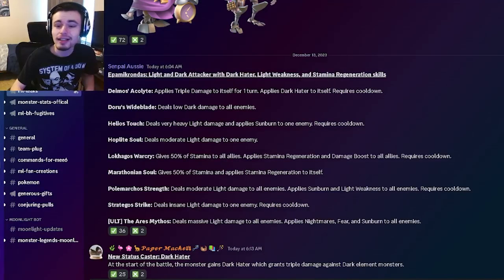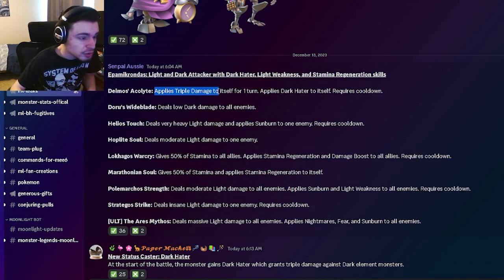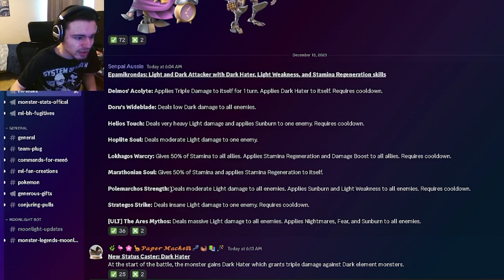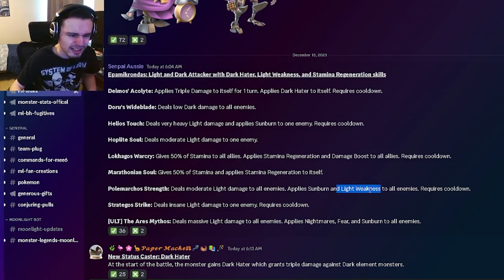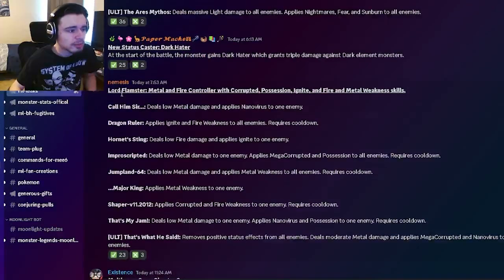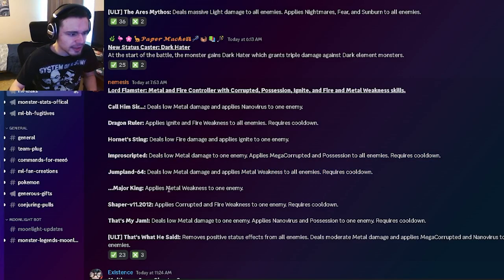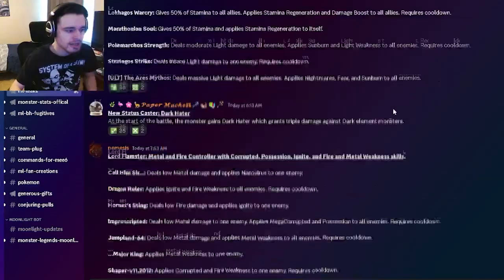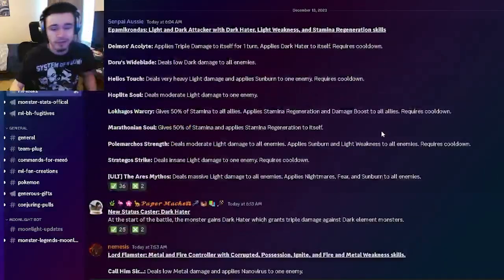Monster Legends NEW Multiversal Attacker Monsters & Era Saga LEAKED!